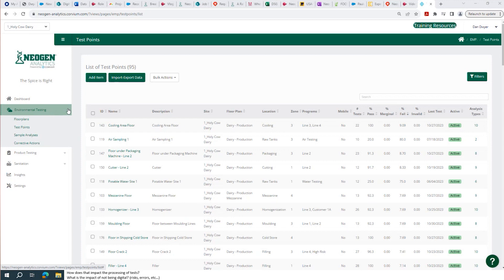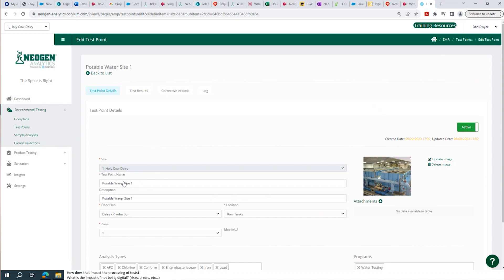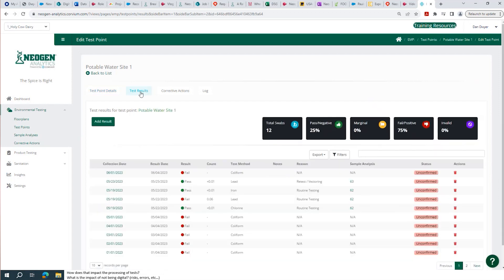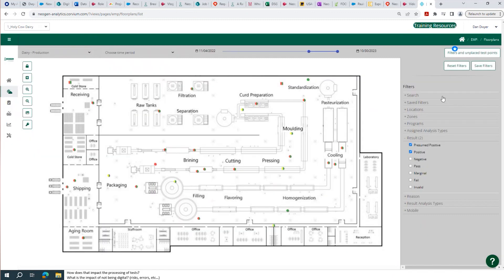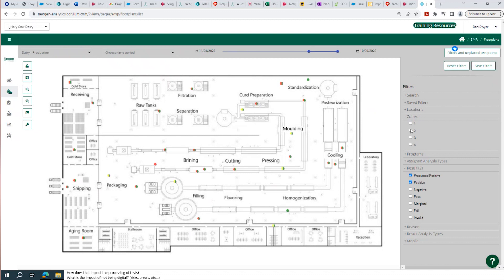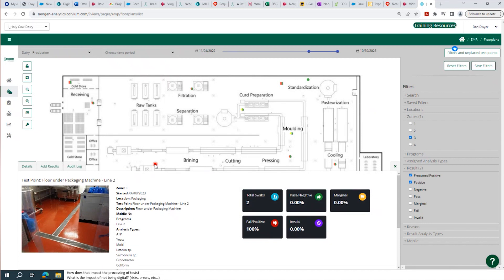Neogen Analytics - Why You Lab Wants You to Go Digital